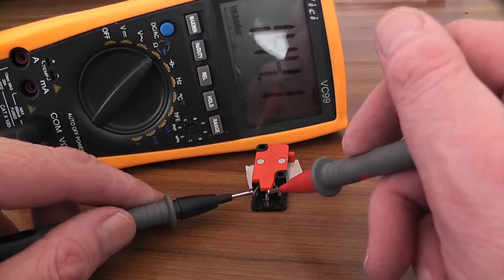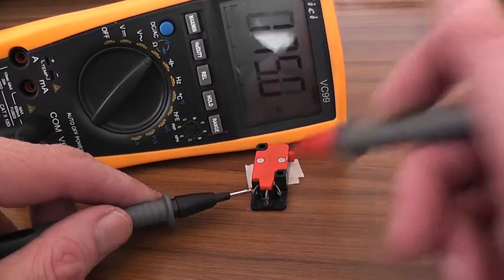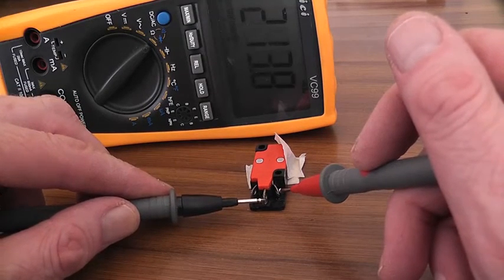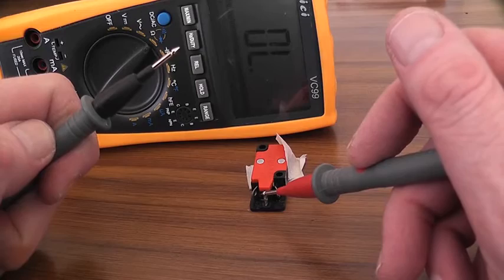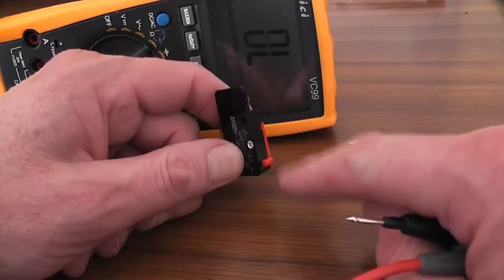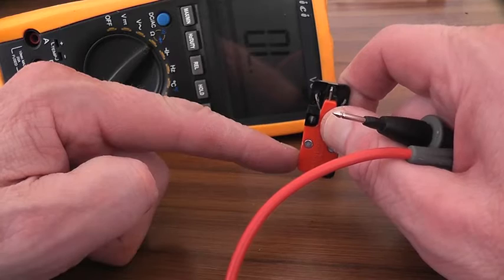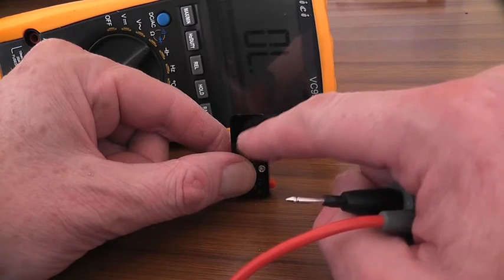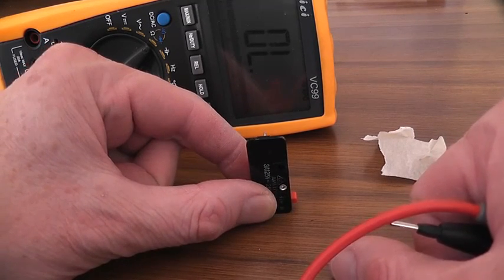Micro Switch Continuity Test with Mutli Meter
Multi meter Continuity test of Micro Switch out of a Sankyo 600 Projector.